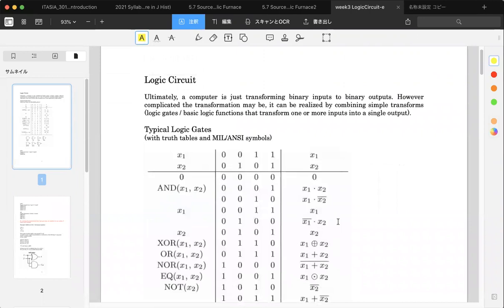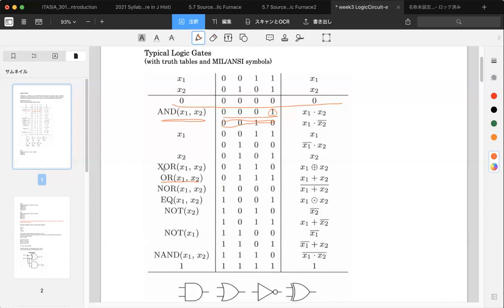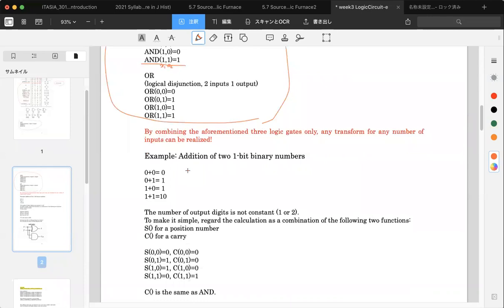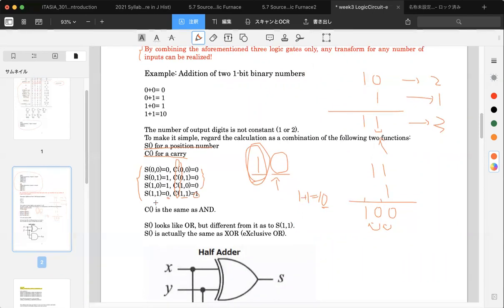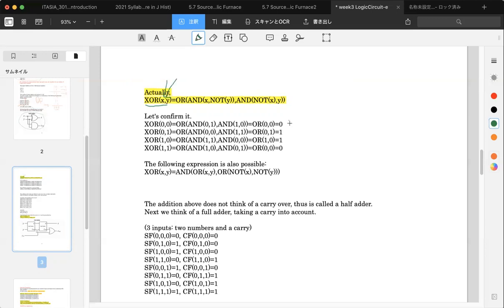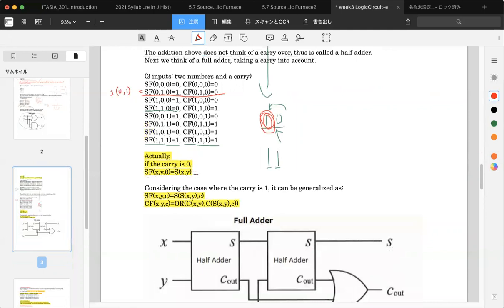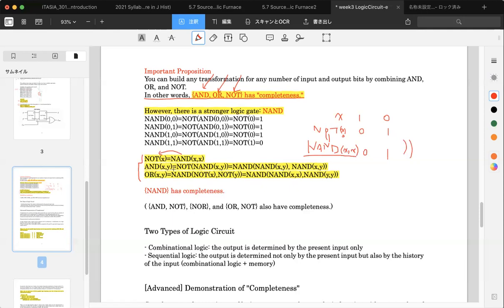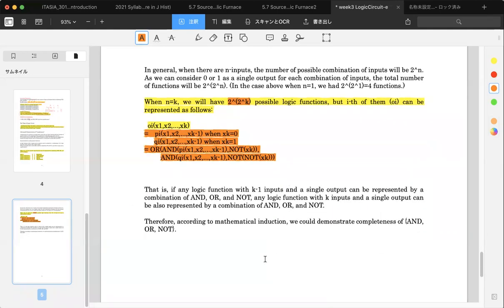401 logic circuits explained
20210427 ITASIA401 - Logic Circuits introduction & explanation